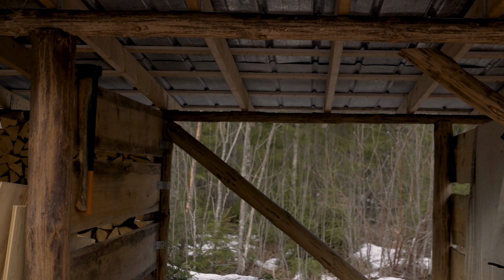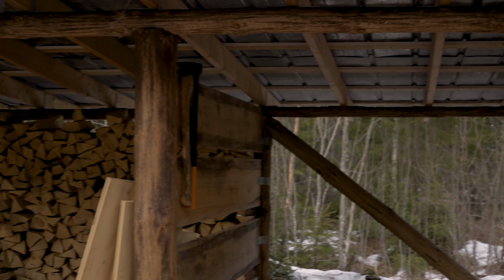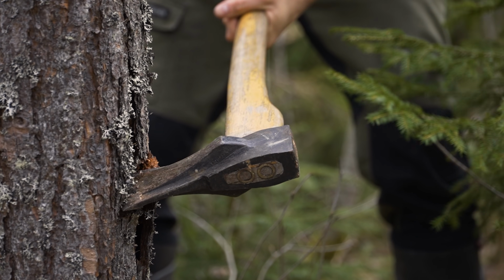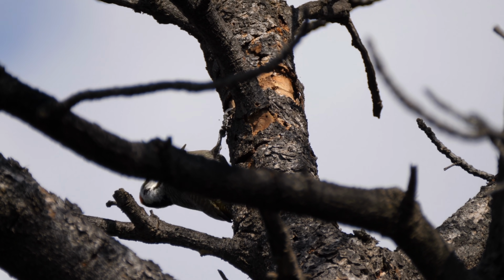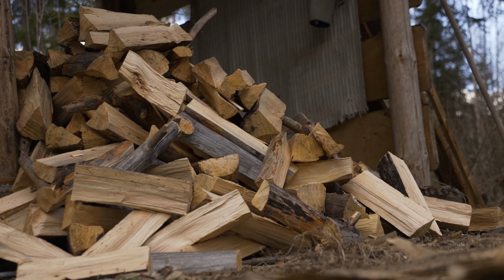Daily Routines in a Nordic Log Cabin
There's a bonus/extended version of this video on Nebula showing you how we do our laundry without running water!

My 2020 KIT for Filmmaking, Photography & Vlogs:
Main camera
Second camera/vlog camera
My Main lens for cinematic film photography
My 35 mm lens for photos and video
My Drone kit
Microphone for my videos
Voiceover microphone
Tripod to film myself
The headphones I use
My Gimbal for steady cinematic shots
My hat/cap
Our pan for open fire cooking

In this video we invite you in to follow along in our Daily Routines in a Nordic Log Cabin.